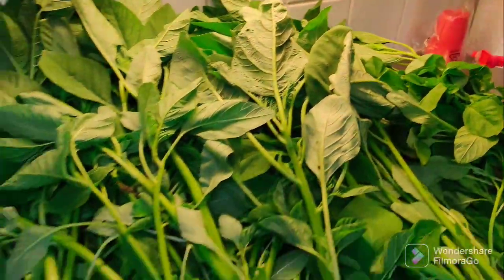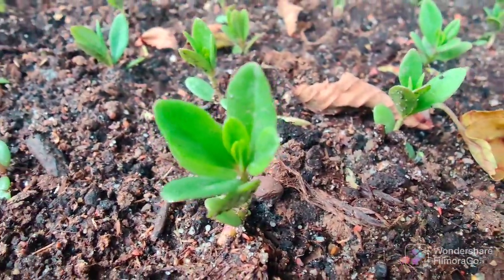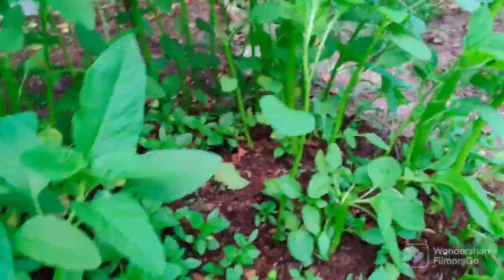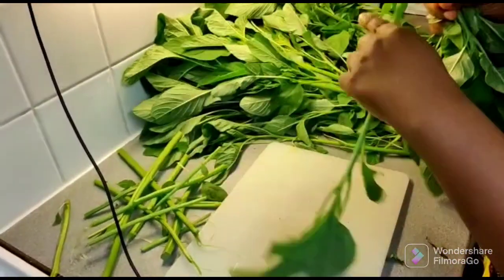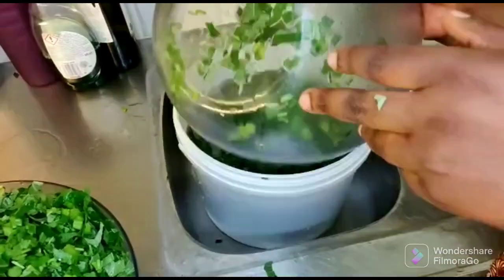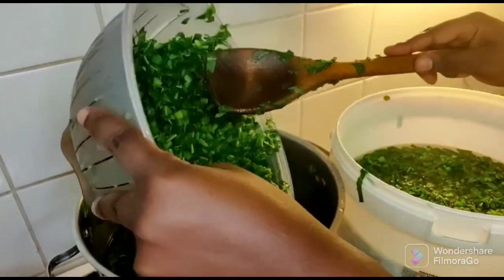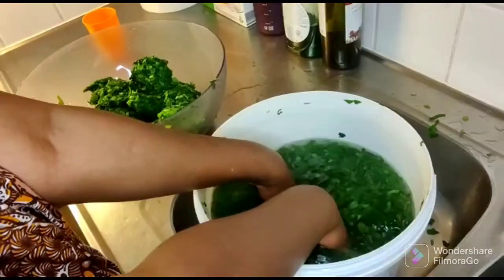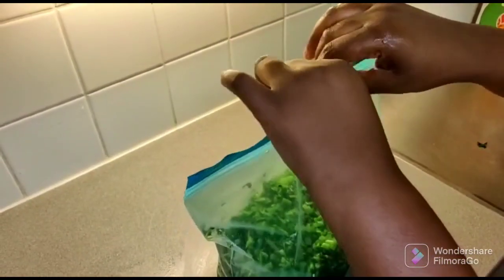Best method to harvest and preserve your vegetables.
how I harvested and preserved my vegetables.